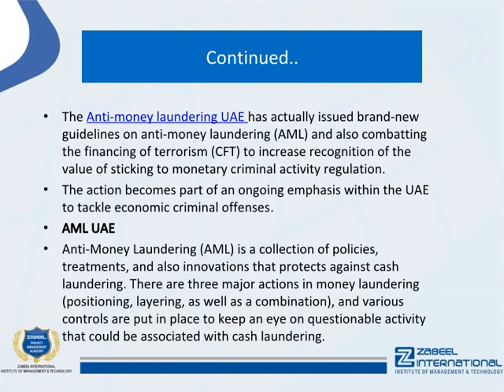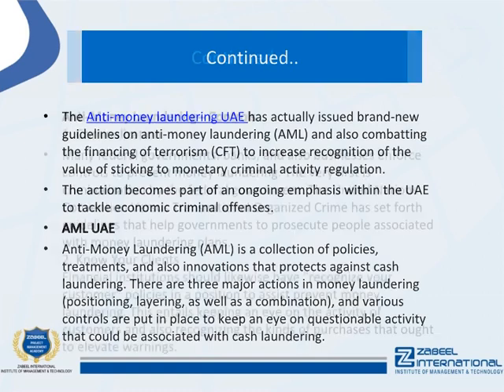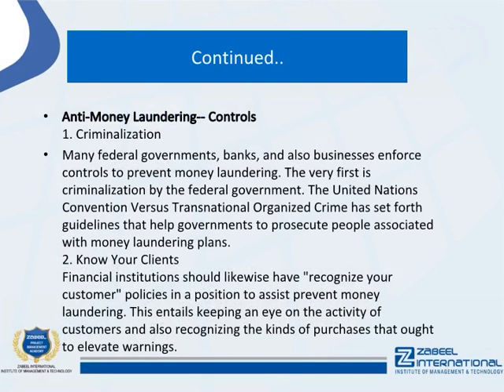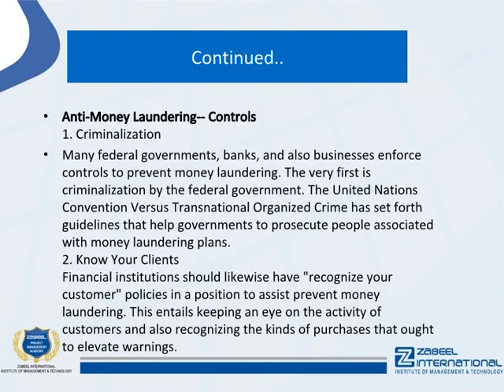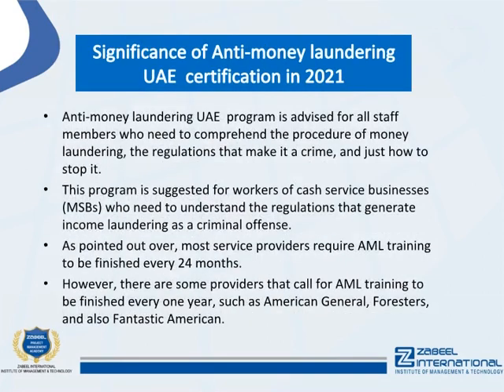Anti-money laundering UAE – How do you get Anti-money laundering?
The Anti-money laundering UAE has actually issued brand-new guidelines on anti-money laundering (AML) and also combatting the financing of terrorism (CFT) to increase recognition of the value of sticking to monetary criminal activity regulation. The action becomes part of an ongoing emphasis within the UAE to tackle economic criminal offenses.

::::::::::AML UAE::::::::::::::::

Anti-Money Laundering (AML) is a collection of policies, treatments, and also innovations that protects against cash laundering. There are three major actions in money laundering (positioning, layering, as well as a combination), and various controls are put in place to keep an eye on questionable activity that could be associated with cash laundering.

The Financial Knowledge Unit (FIU) of the Central Bank of the Anti-money laundering UAE introduced the anti-money laundering platform 'goAML', which is established by the United Nations Office on Drugs and also Crime (UNODC) to report and also curb organized crimes.

Anti-Money Laundering-- Controls

1. Criminalization

Many federal governments, banks, and also businesses enforce controls to prevent money laundering. The very first is criminalization by the federal government. The United Nations Convention Versus Transnational Organized Crime has set forth guidelines that help governments to prosecute people associated with money laundering plans.

2. Know Your Clients
Financial institutions should likewise have "recognize your customer" policies in a position to assist prevent money laundering. This entails keeping an eye on the activity of customers and also recognizing the kinds of purchases that ought to elevate warnings. Banks are called to report questionable tasks to an economic investigation system.

3. Record Monitoring as well as Software Application Filtering
Banks as well as organizations likewise maintain detailed documents of transactions and execute software programs that can flag suspicious activity. Customer information can be categorized based on differing levels of uncertainty, and also transactions refuted if they fulfill particular standards.

:::::::::::::::Training Facility in UAE: Dubai, Abu Dhabi, Sharjah.::::::::::::::::::::

If you are looking for an Anti-money laundering UAE  in Dubai, Abudhabi, and Sharjah in UAE, you are reading the right article. Zabeel Institute has designed the best Anti-money laundering UAE  course.

Zabeel Institute is well known for delivering several successful batches for the Tutorial AML course every year. Zabeel ensures to help all students with all sorts of assistance for their brilliant performance in the exam.

1. More than 32 Years of Experience in training Professional Executives
2. Achiever of many QUALITY AWARDS for training from 1988 till date
3. Qualified & Certified Trainers
4. Sophisticated lab with high-end machines and licensed software
5. Certificates attested by the Ministry of Education, UAE
6Vast resource materials for reference and course materials
7. Free online support for further assistance
8. Free follow up orientation seminars & workshops
9. Integrated Training & Career Development Plan

:::::::::Recommendation:::::::::::::::

Zabeel Institute helps you with the Anti-money laundering UAE  based on your education and experience and will further guide you to the certification.

To know more about this Anti-money laundering UAE  cost, , course costs, exam fees, certification, general certification costs, and more, please Contact Zabeel Institute!

Zabeel provide Anti-money laundering UAE  and Sharjah in UAE

To know more about Anti-money laundering UAE  visit